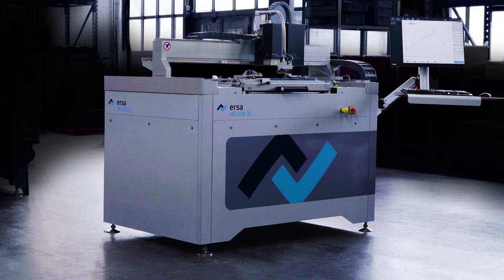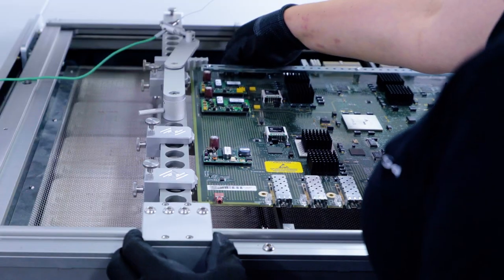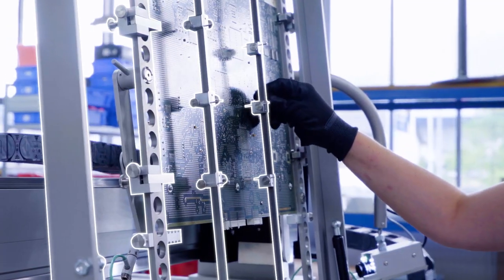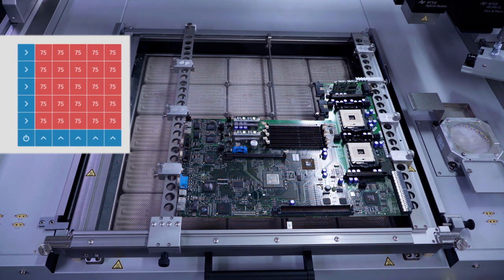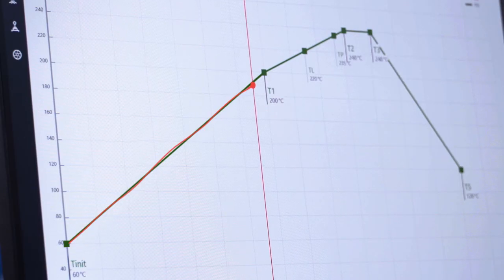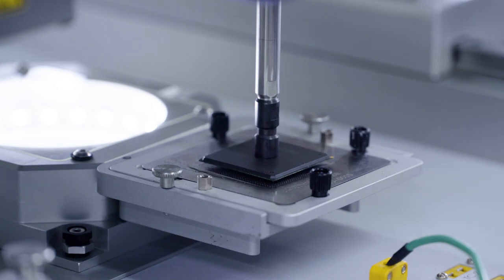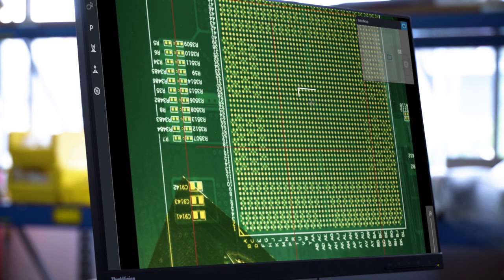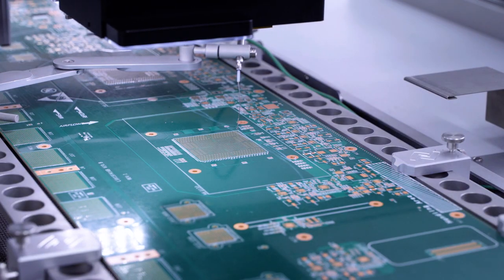Ersa Rework System – HR 600 XL – product video (English)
Higher, faster, further! And also bigger: Ersa HR 600 XL – the ultimate solution for professional big board rework up to 24 x 24 inches. See the capabilities and flexibility of this exciting machine. More about HR 600 XL